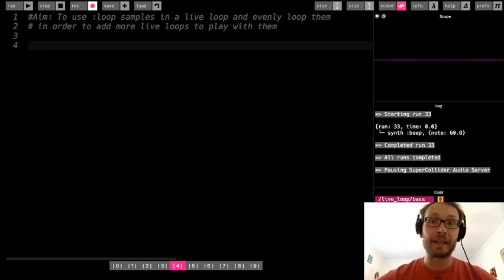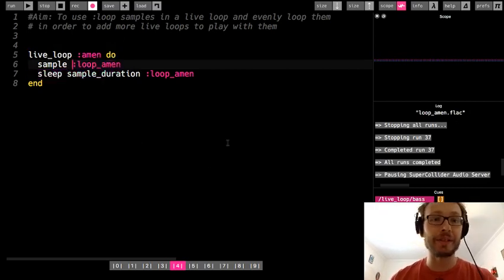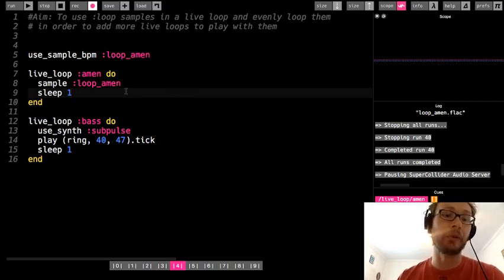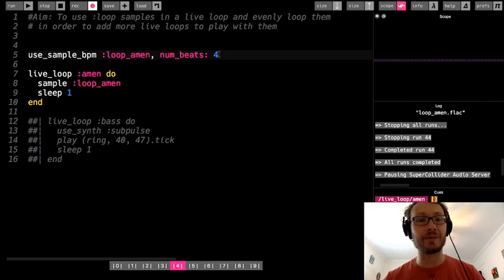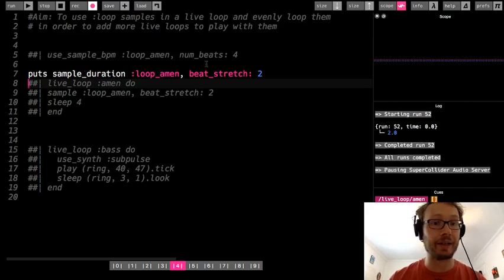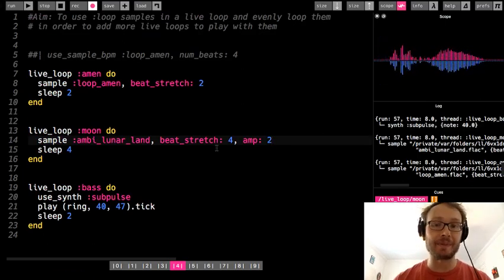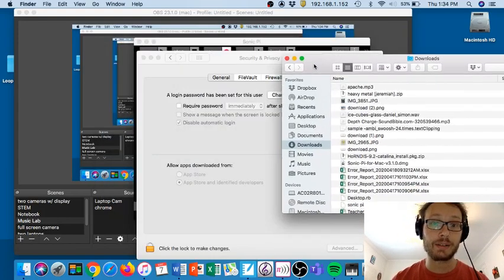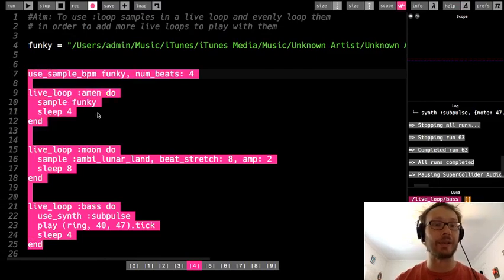Sonic Pi Tutorial - Using Loop Samples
This video shows how to use loop samples in live loops and how to line them up with other live loops.

These videos were made during quarantine for a music class I teach, so there may be references to the class or an assignment.